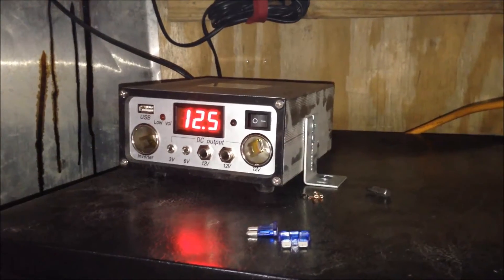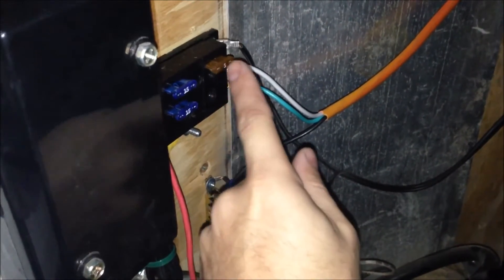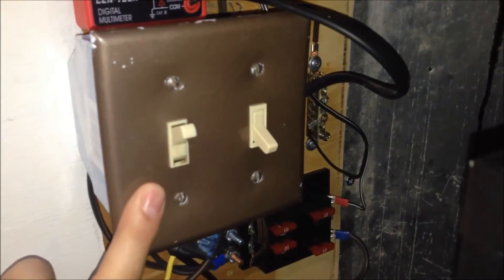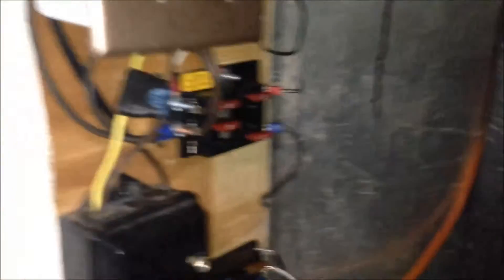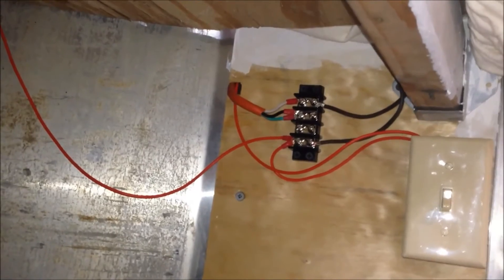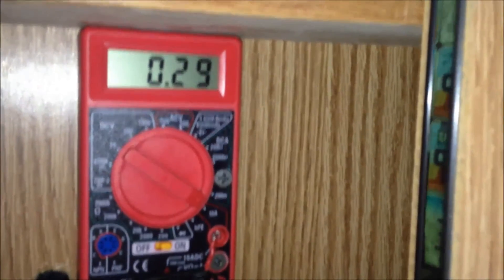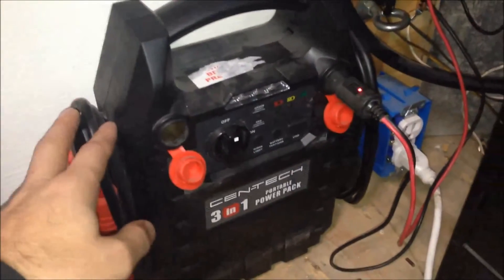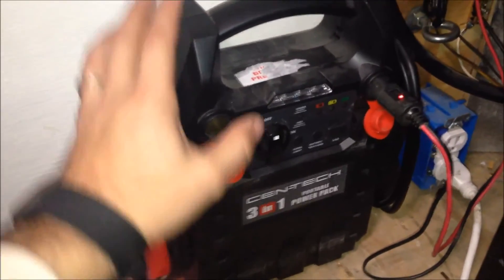Cargo Trailer Camper - Solar Charge Controller & Wiring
This is part 2 of my solar setup in my Cargo Trailer Camper.  The charge controller is the standard one  from Harbor Freight that came with the solar panel kit.  The kit works well for my low power consumption needs at the moment.  I do have another solar panel kit that I will be installing at some point.  It is rated at 45 Watts which comes down to roughly 3.75 Amps that it COULD push into your setup.  When the setup was new and sun directly on it I had seen as high as 3 amps coming into my system.  These days I only see about a half amp as it charges my stuff.  That is simply due to my lower power consumption though.

The multimeters in my trailer are free promotional items from Harbor Freight as well.  They work great for monitoring power consumption on the cheap.  One of them is between the battery bank and the powered items.  The other is between the charge controller and the batteries.  This gives me 100% view on how much my trailer power is drawing from the batteries as well as how much power I am pulling from the solar panels.

Remember to fuse everything.  It is a lot easier to find a problem and fix it when you are replacing a fuse rather than burn down your whole trailer.  One more thing to note here is that you will need to size your fuses accordingly.  In this video I have 15 AMP fuses on my batteries but in reality I only need 10 AMP fuses (will be changing soon).  Even if your circuit can handle 50 AMPS, only add a fuse sized for what you will be powering.  If your electronic is rated for 1 AMP, add a 1 AMP fuse.  Better to be safe than sorry.